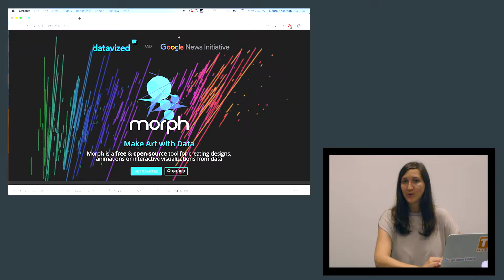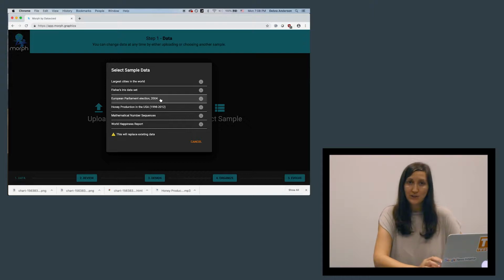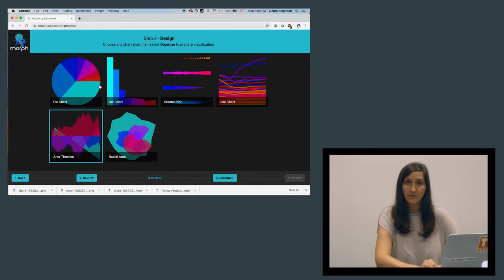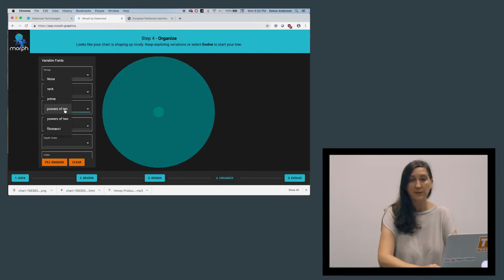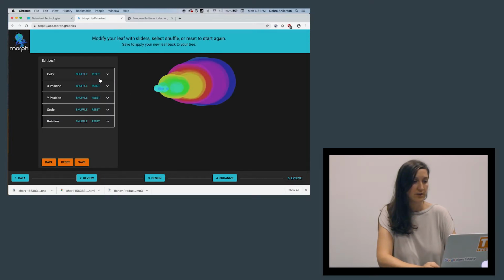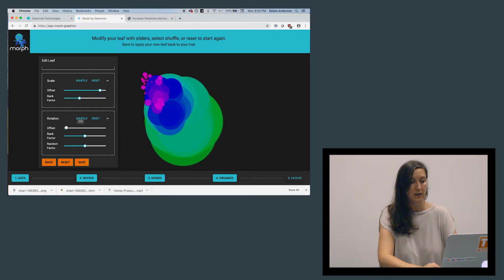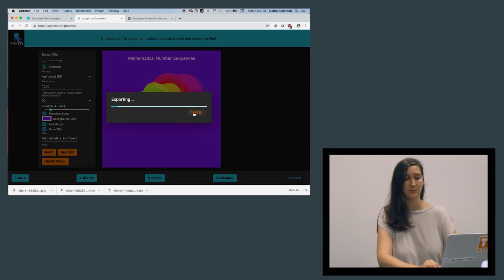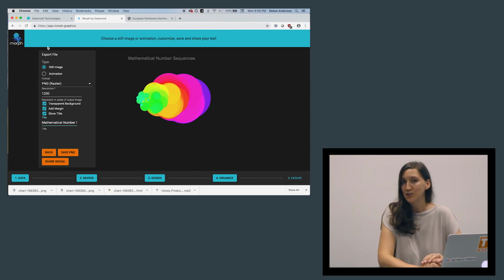Morph: Radial Area Demo